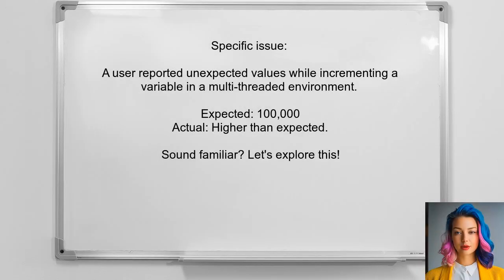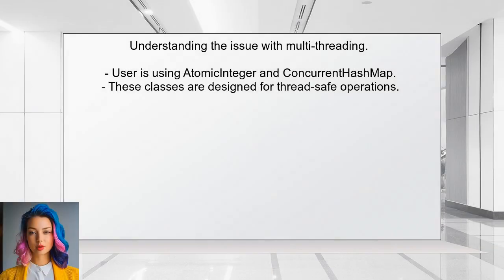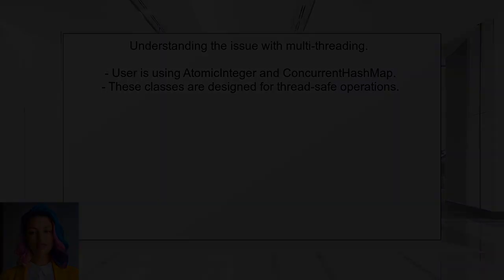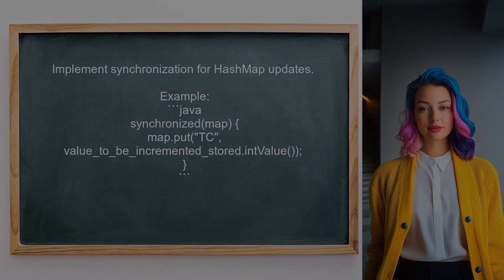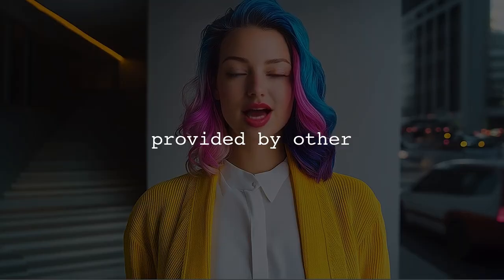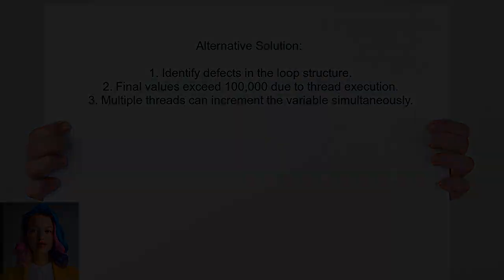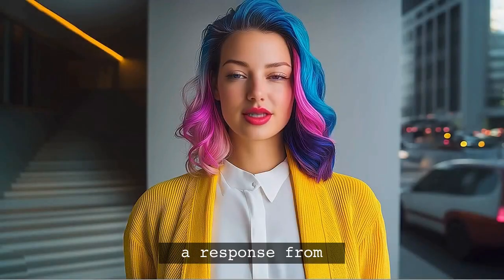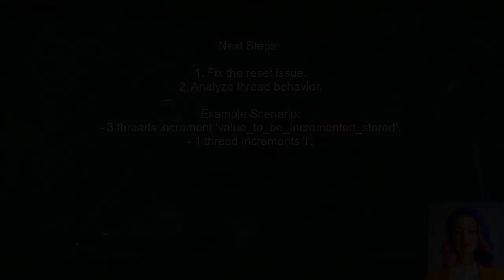Java Multi-threading Issues: Understanding Unexpected Results and Solutions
In this video, we delve into the complexities of Java multi-threading, a powerful feature that allows concurrent execution of tasks. However, with great power comes great responsibility, and multi-threading can often lead to unexpected results if not managed properly. Join us as we explore common pitfalls, real-world examples, and effective solutions to help you navigate the challenges of multi-threading in Java, ensuring your applications run smoothly and efficiently.

Today's Topic: Java Multi-threading Issues: Understanding Unexpected Results and Solutions

Related to: java, multi-threading,